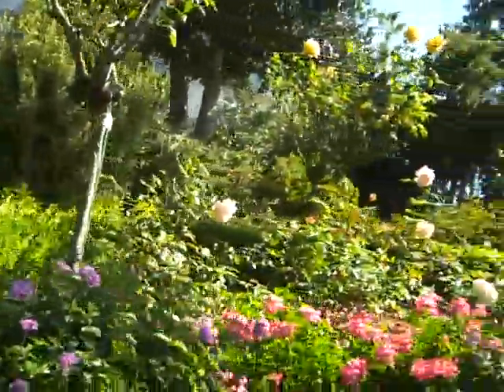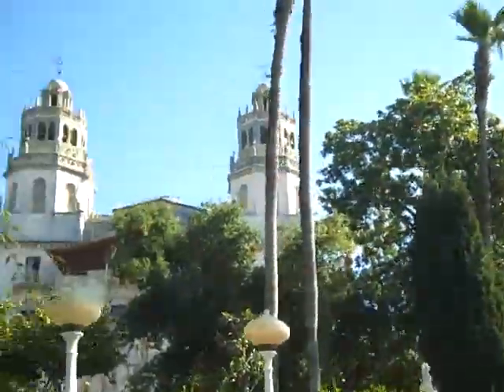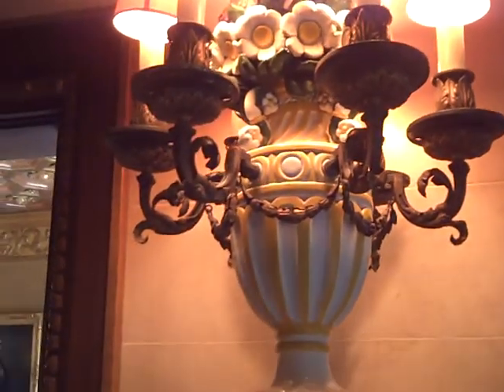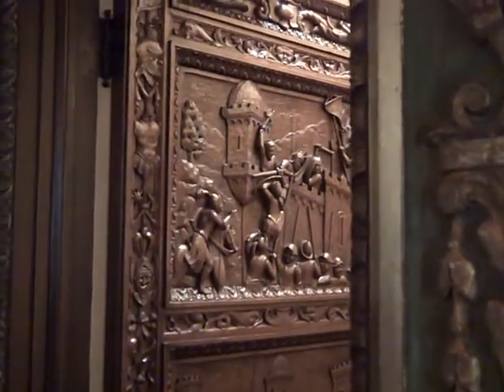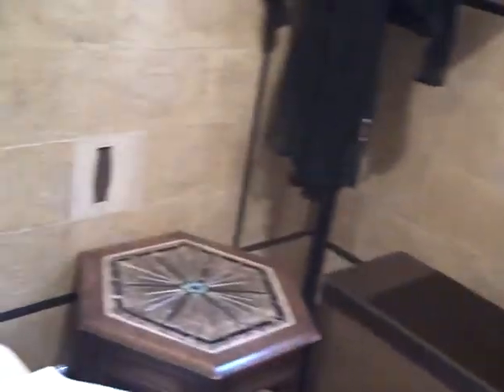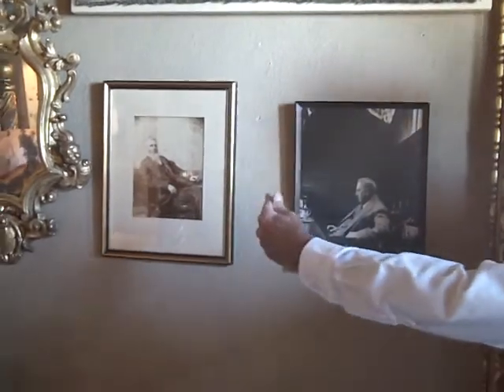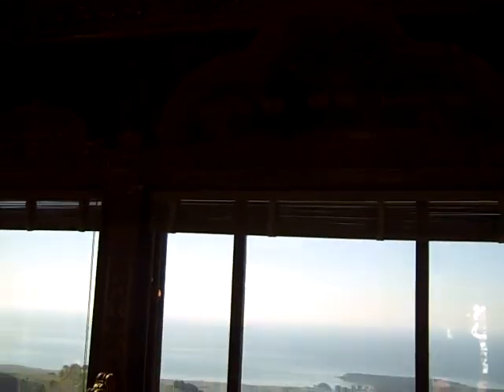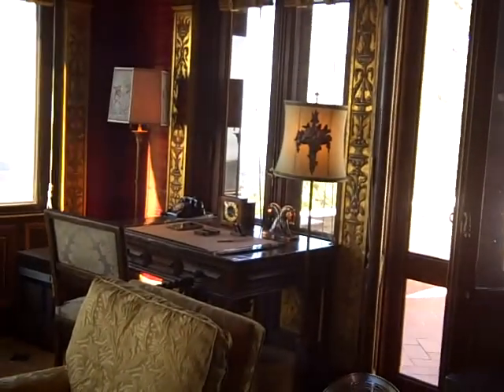Hearst Castle Oct 2011